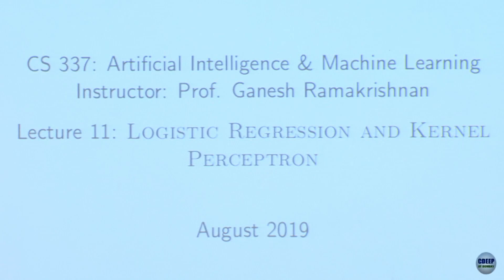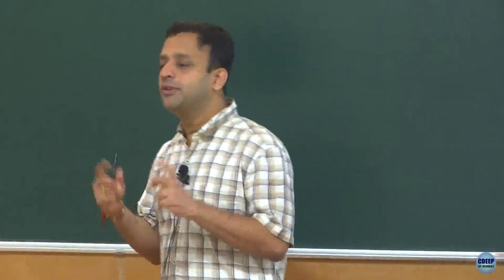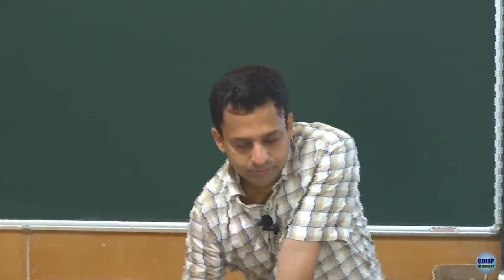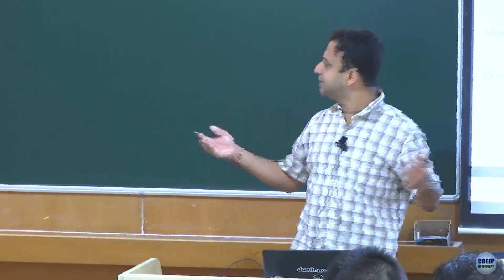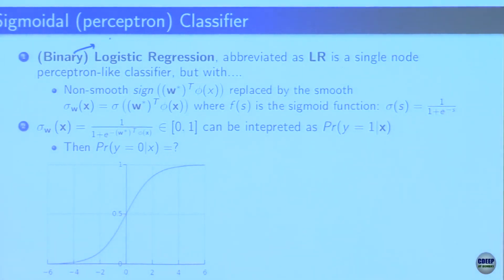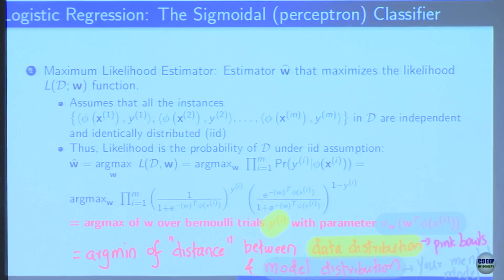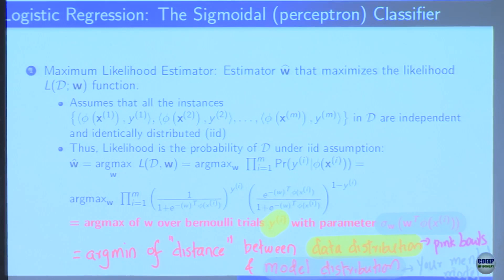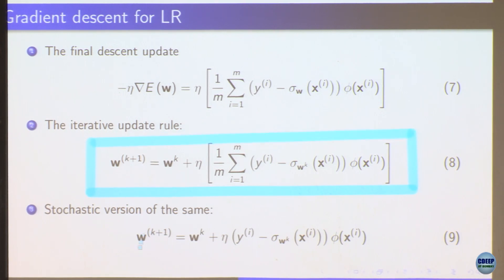CS337 L9 (Was L11 in 2020)